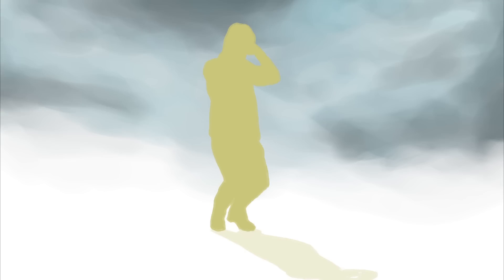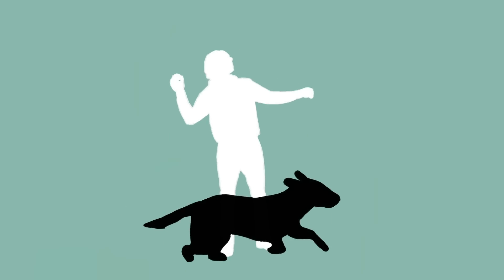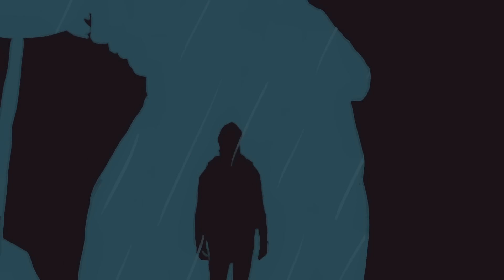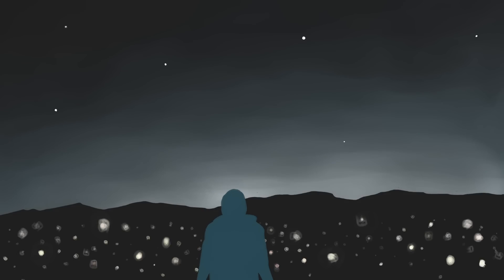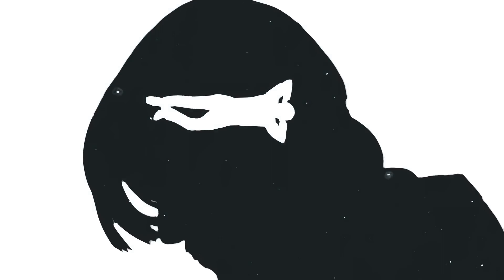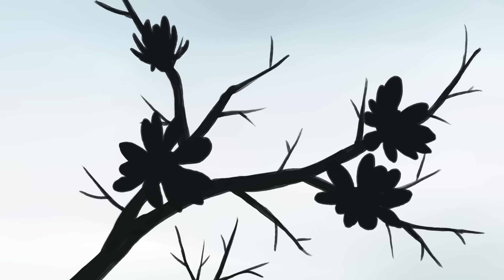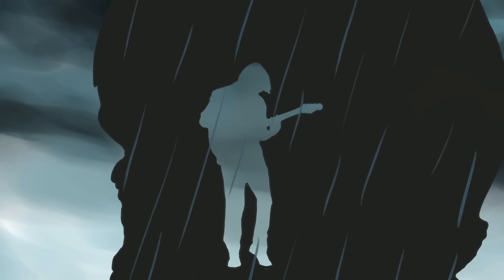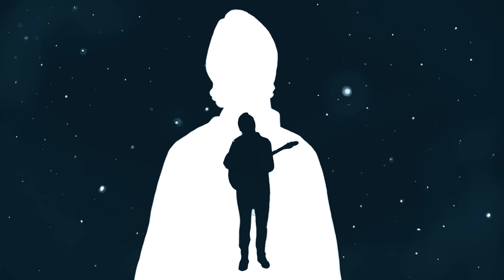Vaughn Ahrens - My Black Dog (Official Video)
"The clouds in my head are not decending,
The darkness in my mind is never-ending.
I'm not well
Enough to escape this hell. Ai.
The dark hound in the room is ever-growing,
But his face to the world I'm never showing.
I'm not meant to feel this way -
Defy the status quo of modern day life.

I'm careful of emotions that I'm showing,
I'm careful of the words that I am throwing.
I'm not meant to disobey.
My mind is influenced by mother nature.
I'm not here to show sorrow,
I'm not here to hate life.
Leave me alone in my borough;
I'm dead until I feel revived.

Would you help me dance in the rain again?
And not be standing there wishing it would end.
I wish not to see you in golden lights
In the streets of Meersig in the night.
(In the night)

I'm laying in a river ever flowing.
What's my purpose on this earth?
Lack of knowing
Could drive me insane.
The underground is all our destinations/
Leave me to bathe in the shadows;
I'll leave you to cradle your light.
Leave me so I can be hallow
And make no sacrifice."

Written & produced: Vaughn Ahrens
Recorded, mixed & mastered: Wouter de Bruyn (Groove Studio, Windhoek)
Animation & storyboard: Conrad Hegarty